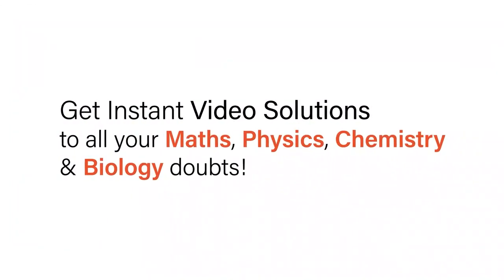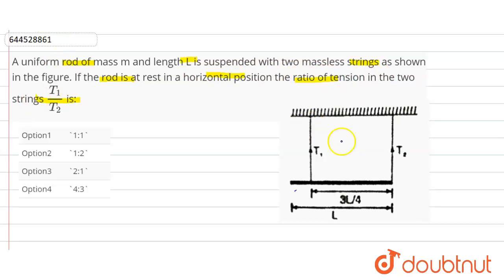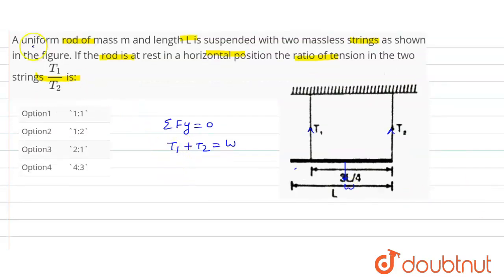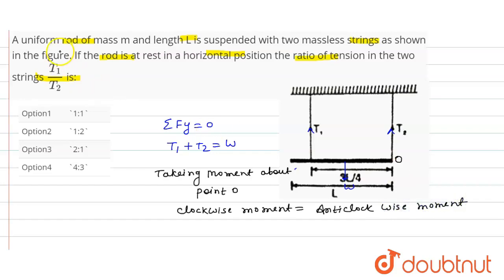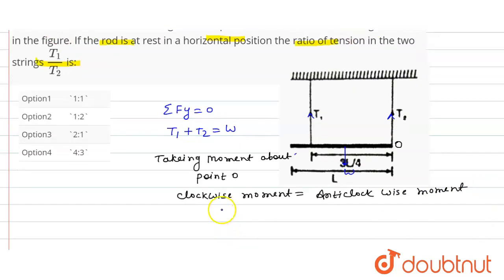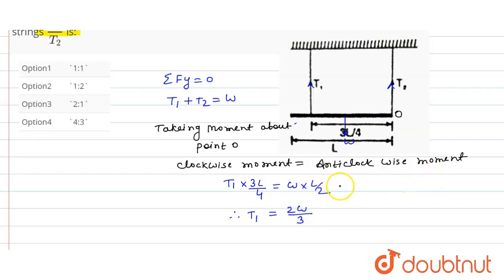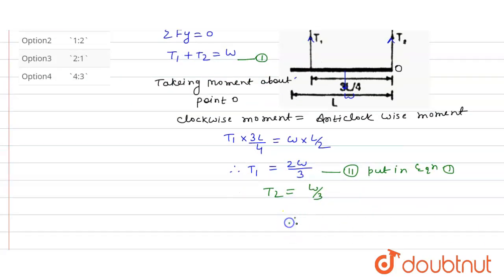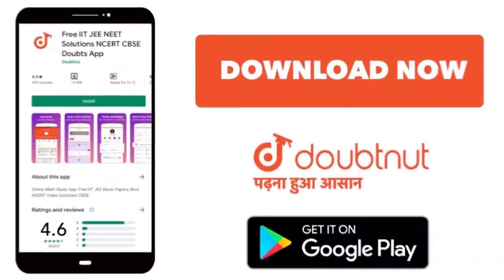A uniform rod of mass m and length L is suspended with two massless strings as shown in the figu...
A uniform rod of mass m and length L is suspended with two massless strings as shown in the figure. If the rod is at rest in a horizontal position the ratio of tension in the two strings T_1/T_2 is:
Class: 11
Subject: PHYSICS
Chapter: FULL TEST 1
Board:IIT JEE

👉 Have Any Query? Ask Us.